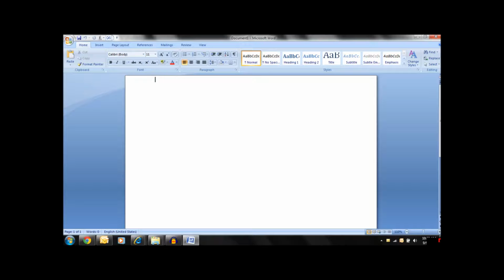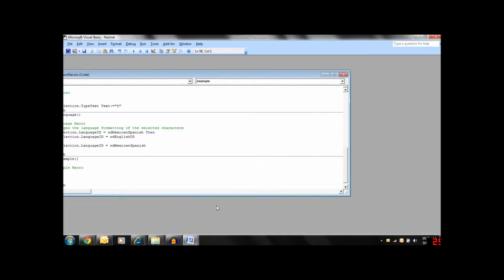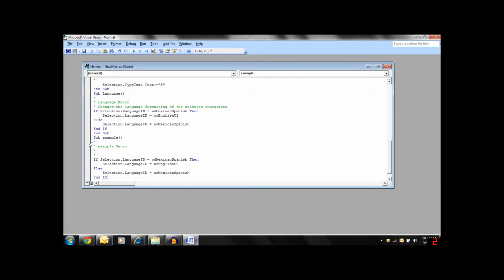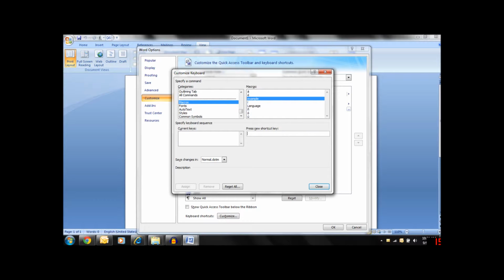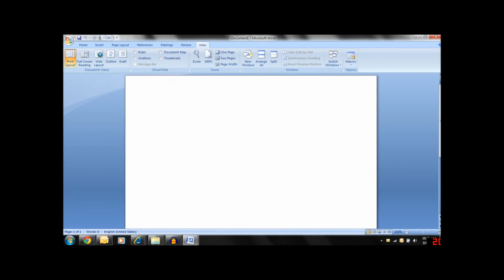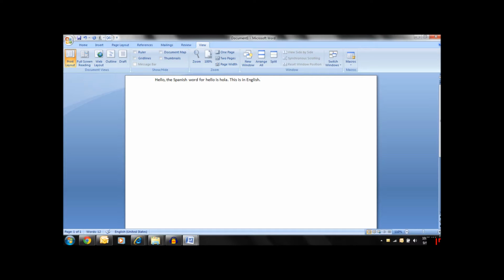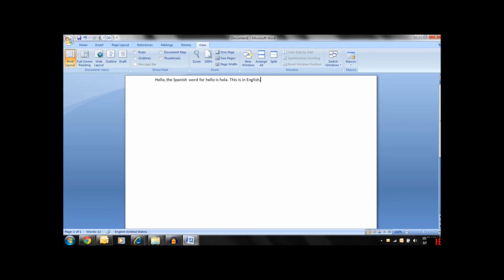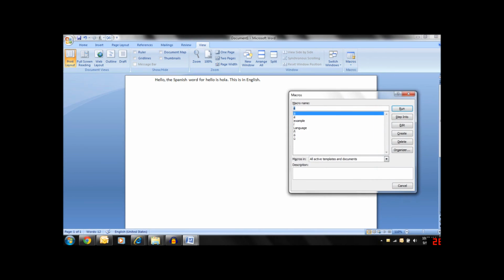Tutorial on how to quickly switch between languages on MS Word 2008